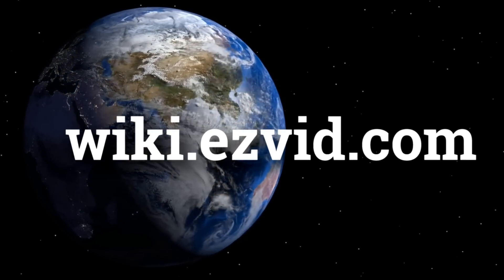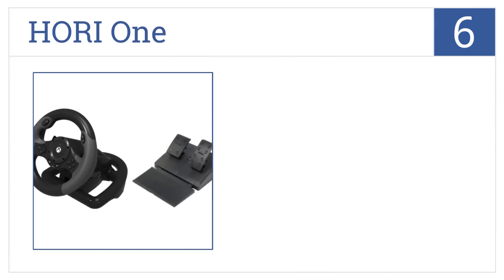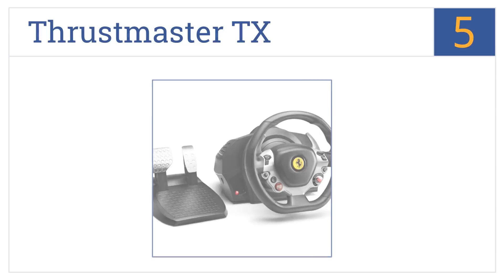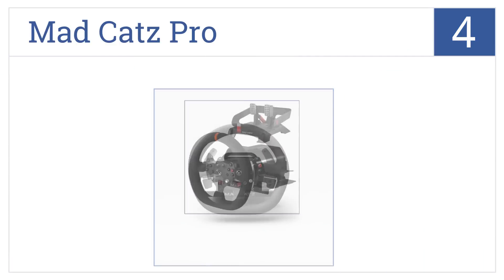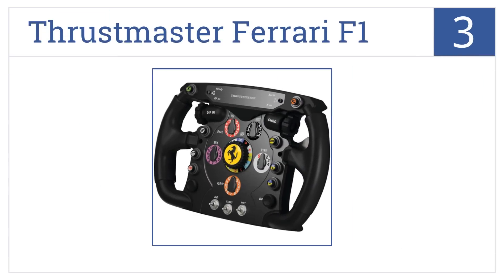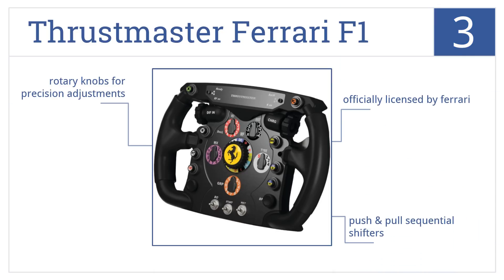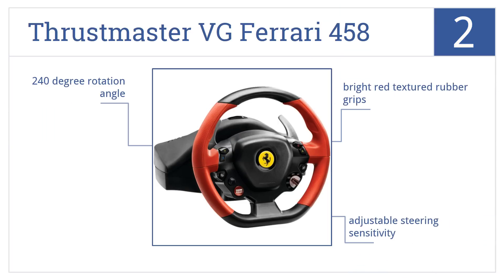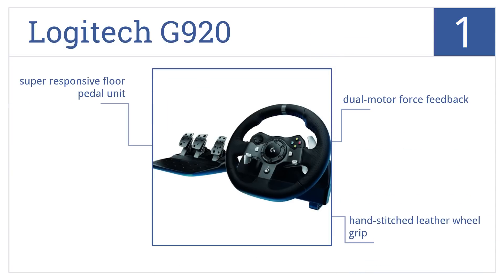6 Best Xbox One Steering Wheels 2015